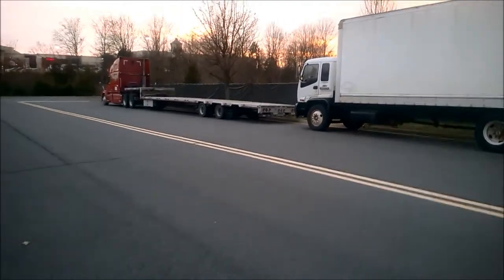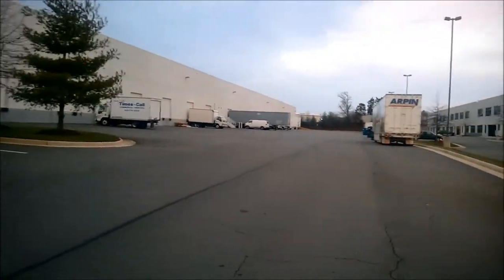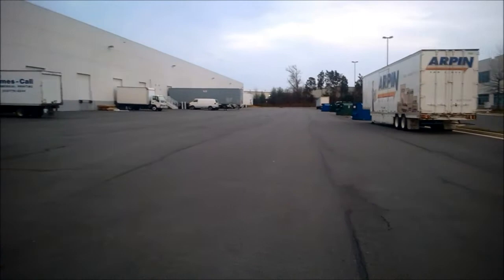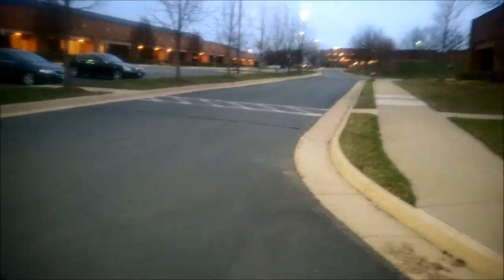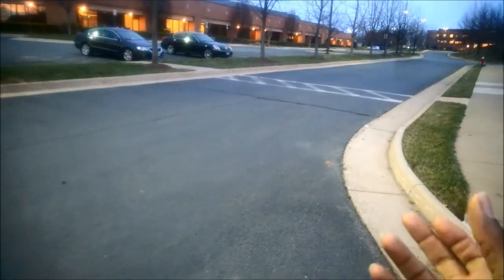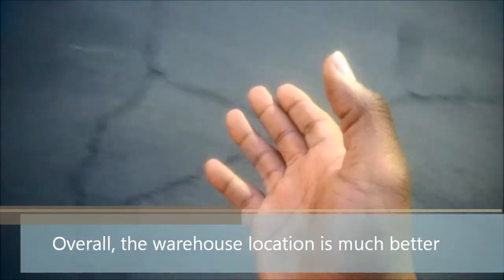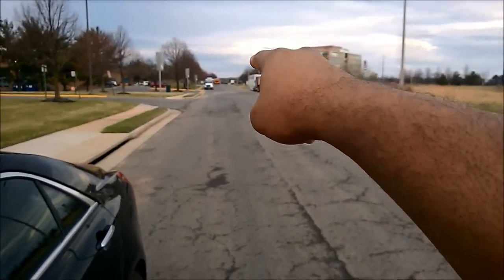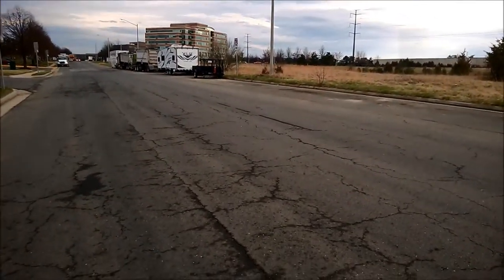Ep. 84: The Wonders of Location Scouting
In this video, I take you along with me on a Speed Run location scouting expedition. We visit 4 locations near my home and discuss what goes into finding the perfect spot for your speed runs.